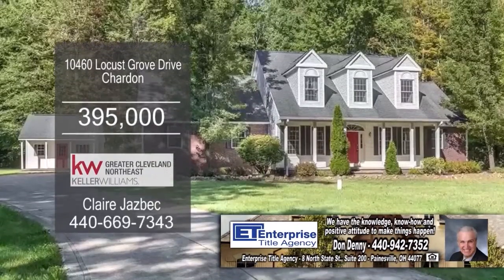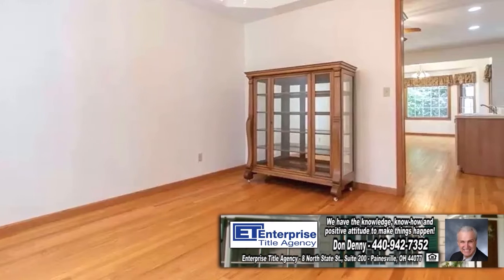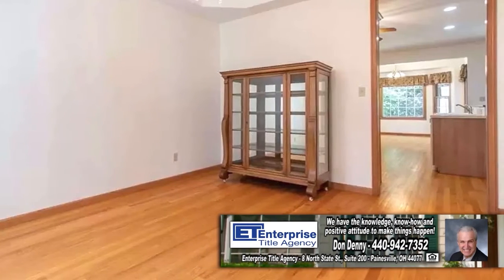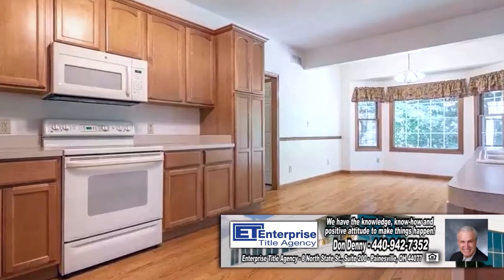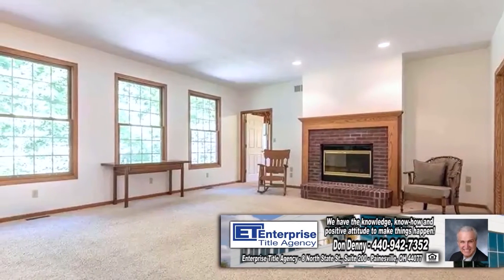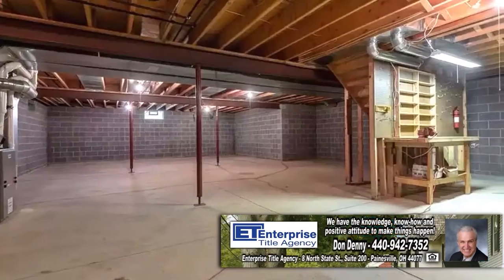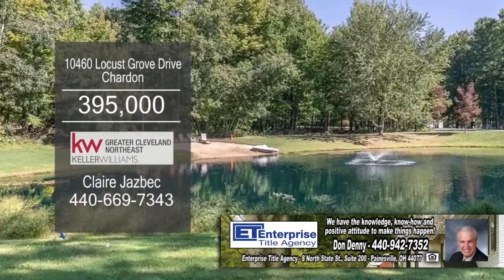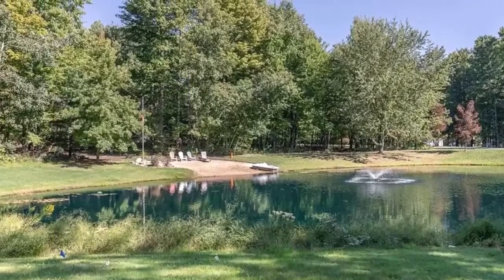10460 Locust Drive Claire Jazbec Real Estate Showcase TV Lifestyles